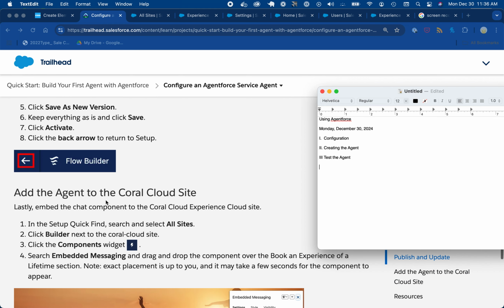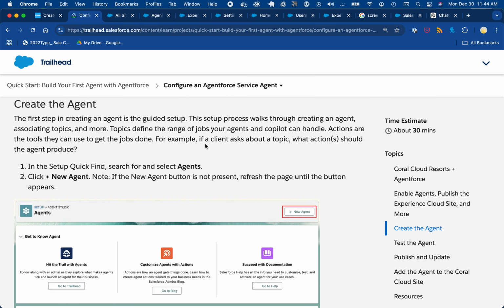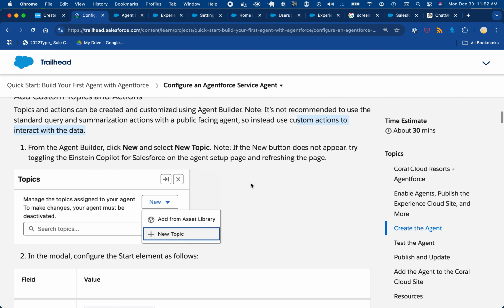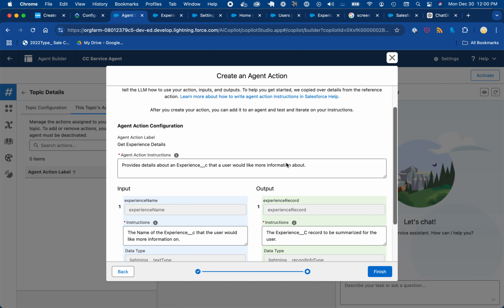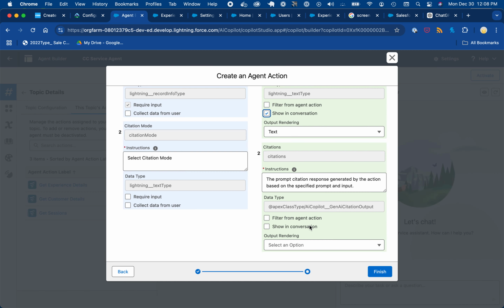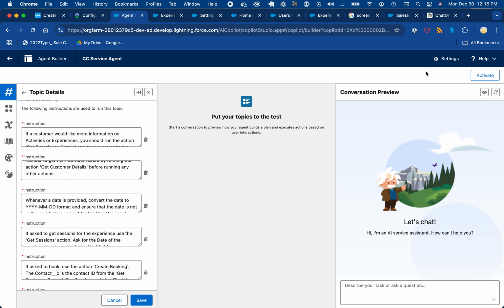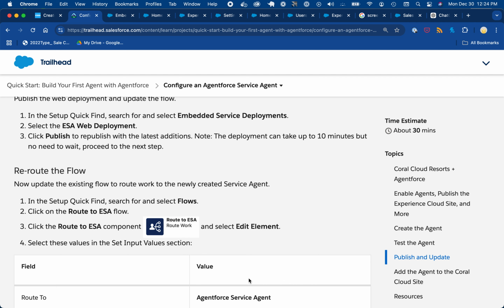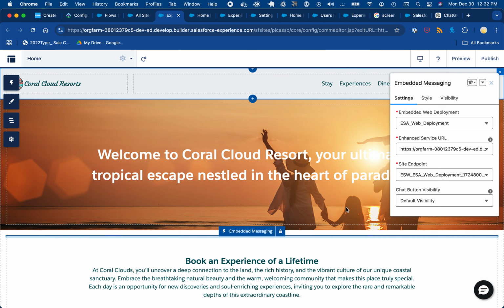Build Your First Agent with Agentforce DEMO - Part 1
Trailhead Quickstart recording (1 of 2 videos).